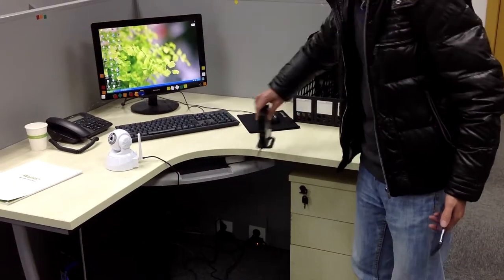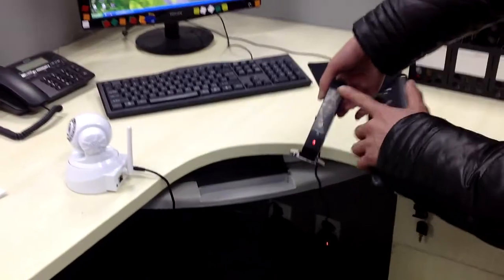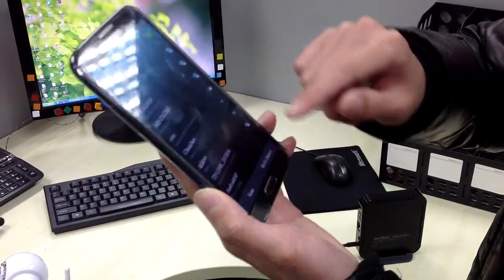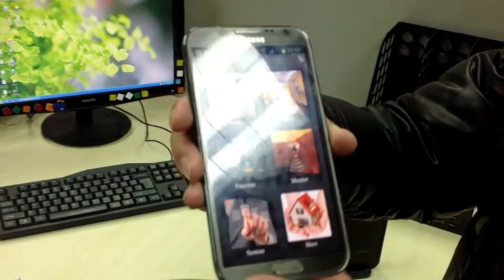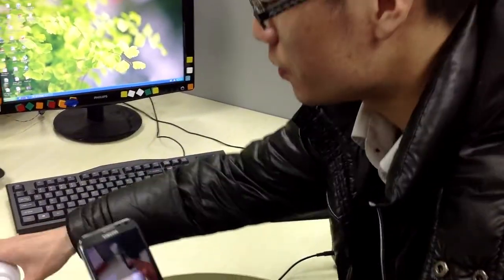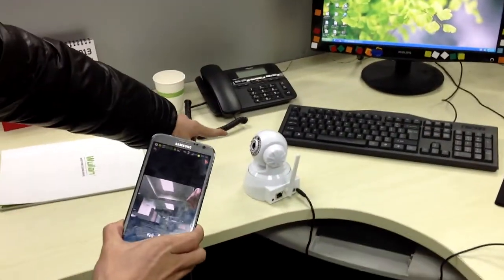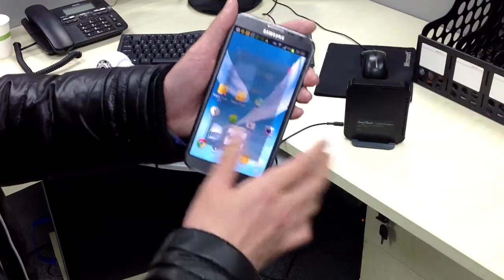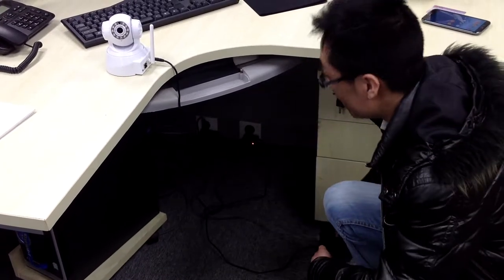How to Install Cloud Camera?